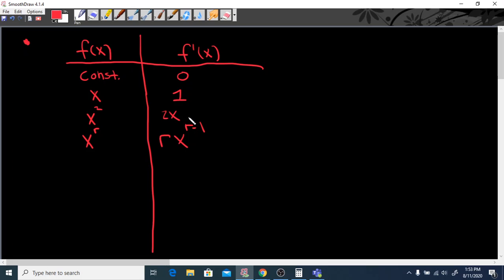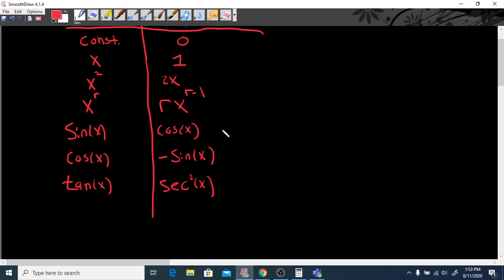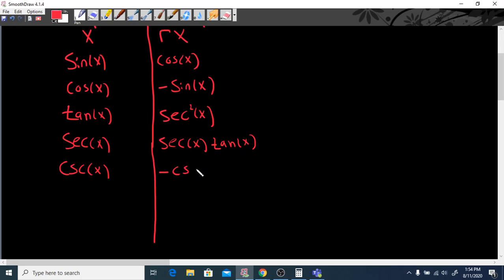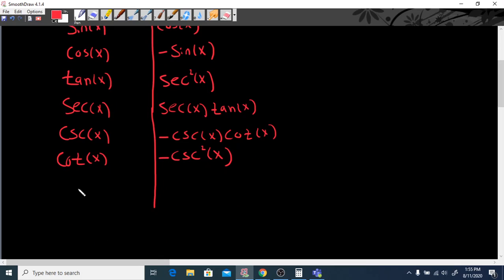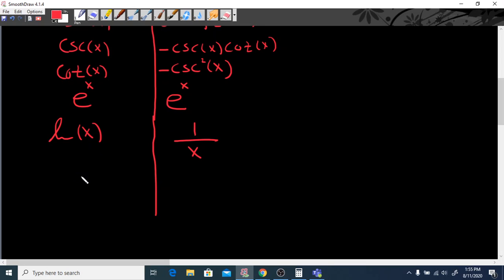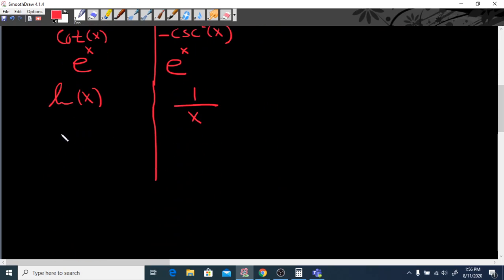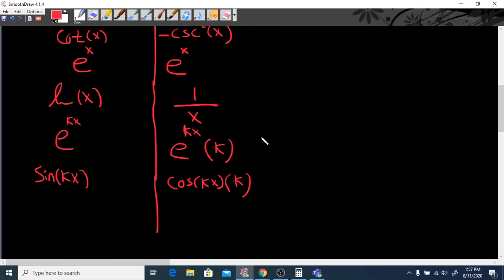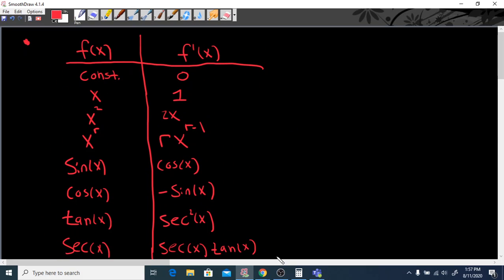AP 2.5, 2.7, 2.10 Derivatives to memorize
Stating the basic derivatives for AP Calculus unit 2.  Inverse Trigs are not included here.